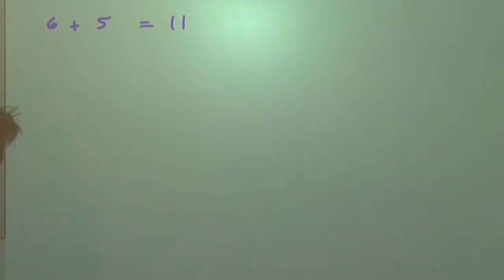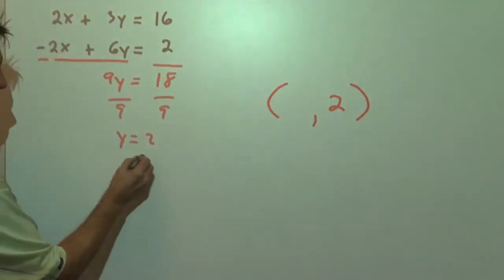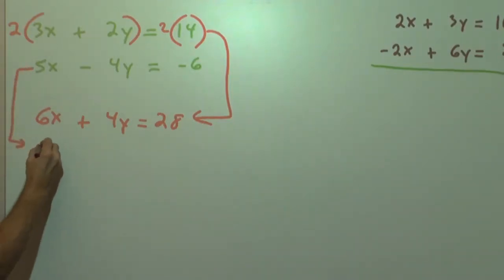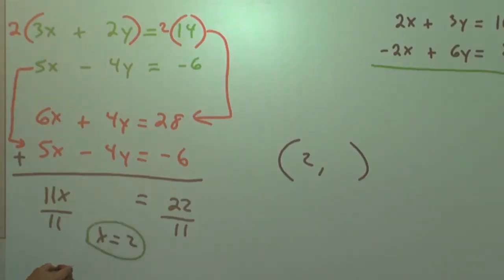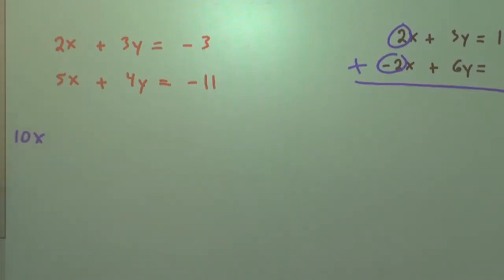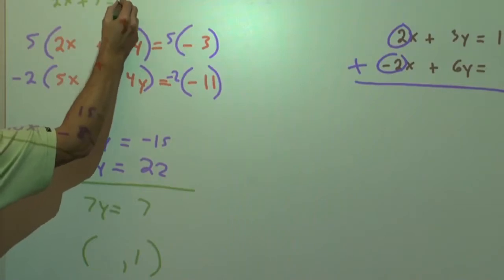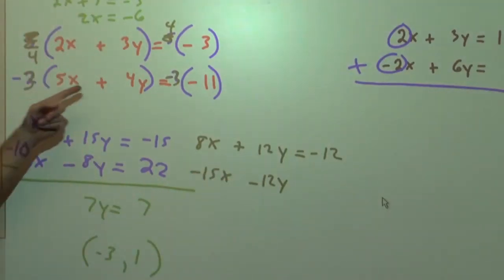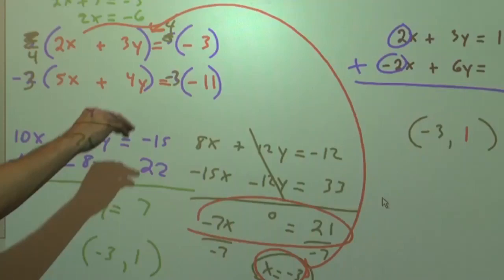Elimination Method for Solving Systems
In this older video: The elimination method for solving systems of equations is explored and demonstrated on AlgebraMrR.com